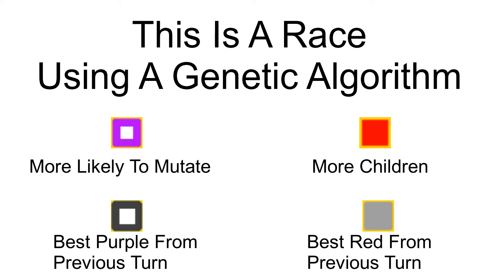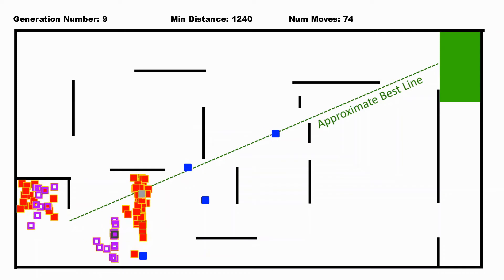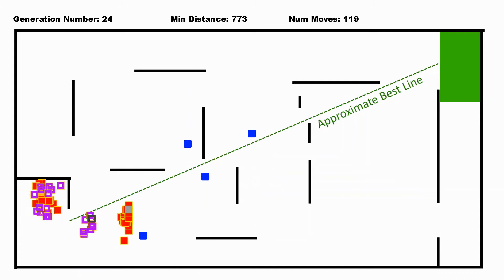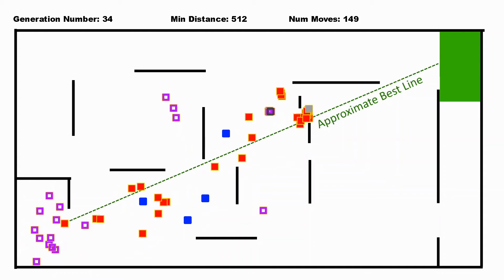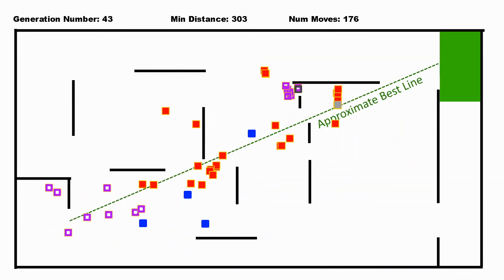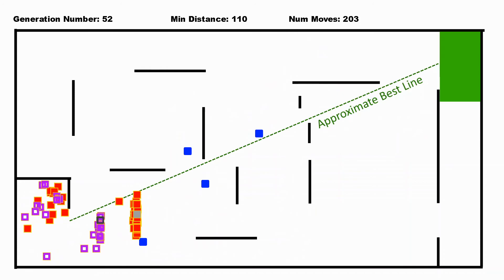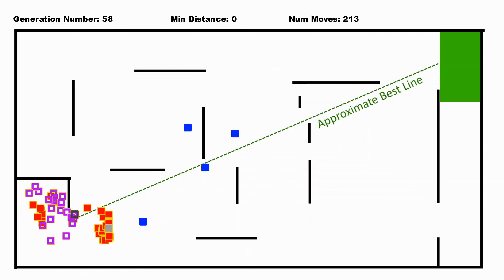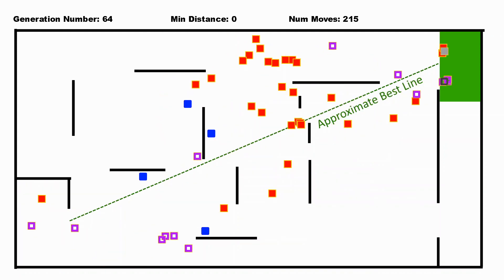A.I. vs. A.I. Race : More Kids vs. More Mutations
Two different genetic algorithms are racing to get to the finish.   One has 80 kids per generation, the other has 30.    In both, only the best player in each generation survives, and goes on to spawn the next generation.

These A.I. are basically in an ice skating rink.  Every move gives them the chance to accelerate or decelerate a little bit.  But they really can't make super precise moves.  Also they bounce off of the walls.

Oh yeah, there are also blue death balls that kill any A.I. that they touch.

In every generation, every child has a certain percent chance of mutating any give move.  Every generation also adds 3 more moves than the previous generation.  The red squares, with 80 kids, have a 3% chance of mutating any given move.  The purple hollow squares, with 30 kids, have anywhere from a .003 percent chance to a 10% chance of mutating any given move.

I'll be honest,  I didn't keep track,  but I think that the 10% mutation is pretty useless after the very beginning.